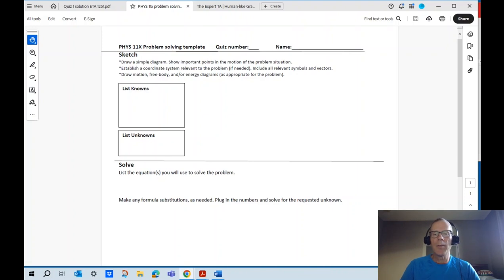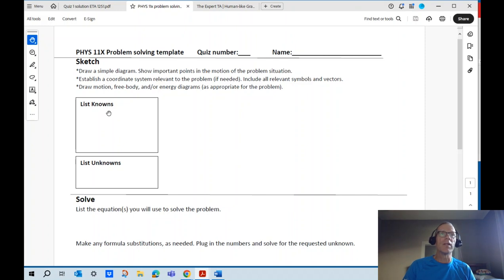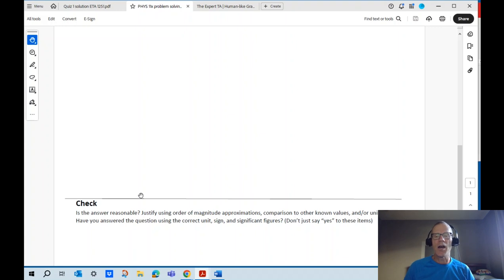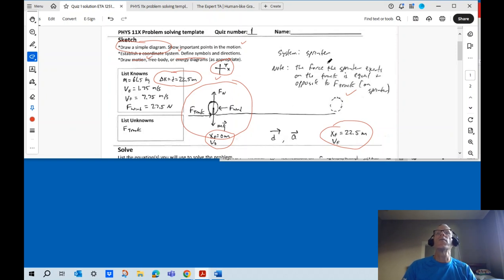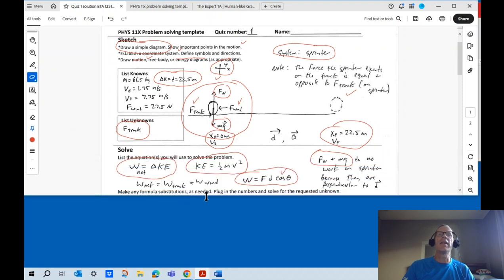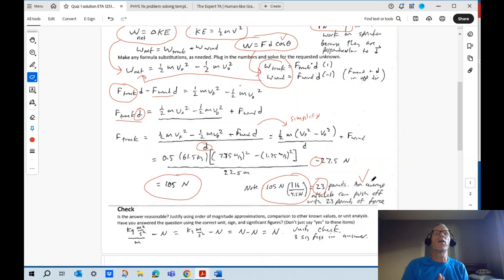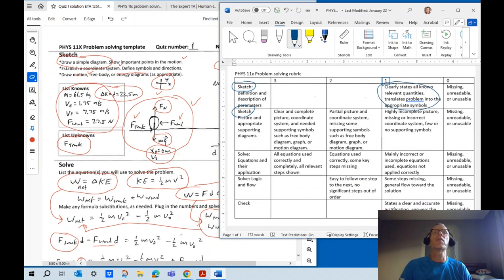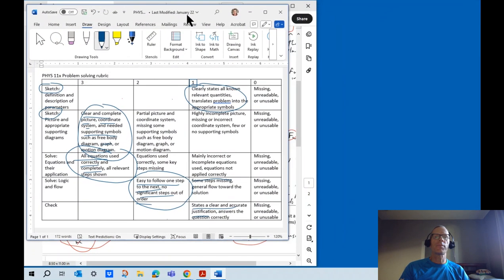Using a physics problem solving protocol and rubric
This shows the problem-solving template and rubric I developed based on the problem-solving method outlined in section 2.6 of the OpenStax College Physics textbook